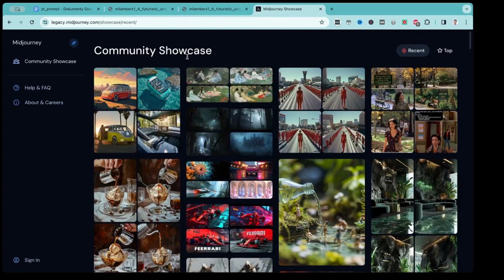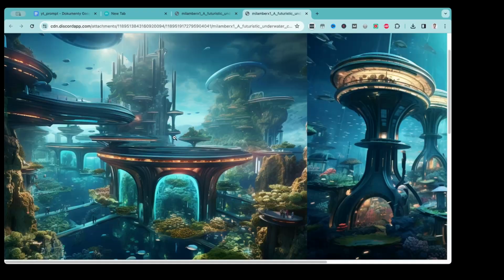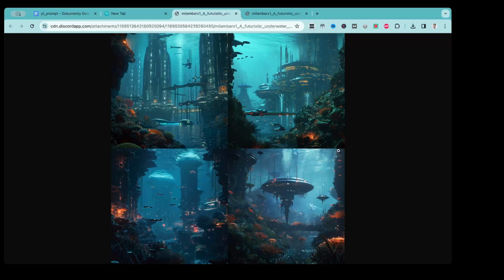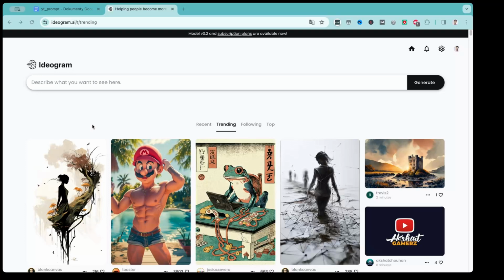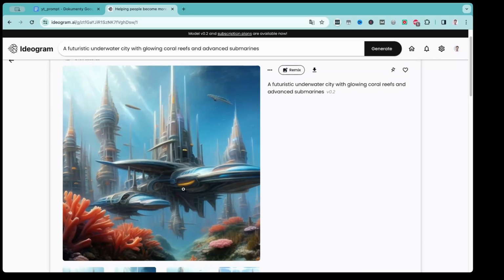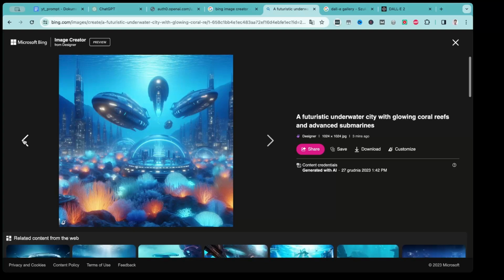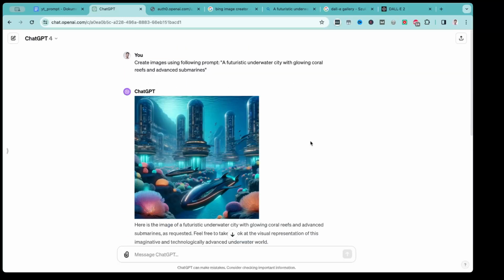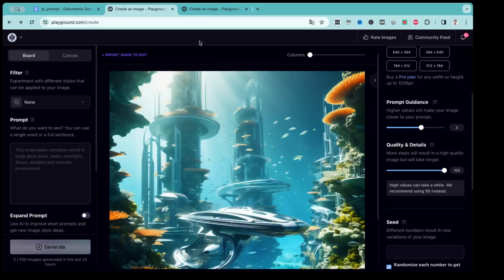Discover the Best AI Image Generators in 2024 - Top 5 Revealed!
In this video, I'm going to show you 5 of the best AI image generators available on the market today. These generators will help you create stunning images that will help you stand out from the competition!

Whether you're looking for a photo promoter or just need some new images for your blog, these image generators are a great way to get started. I'll also give you tips on how to use these generators effectively, so you can create truly amazing images!

Generators I am talking about:
- Midjourney
- Leonardo AI
- Dall-E
- Ideogram
- Playground.com